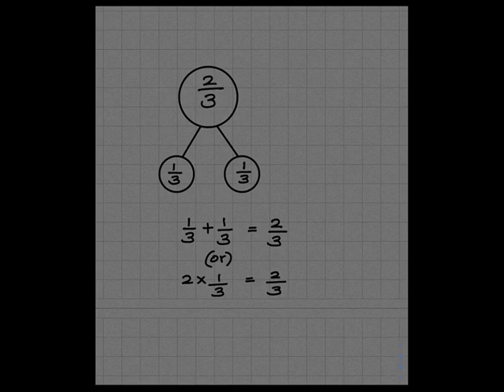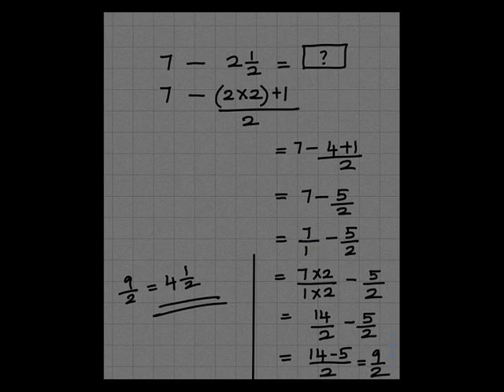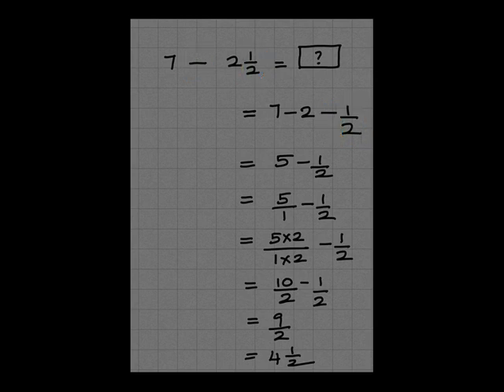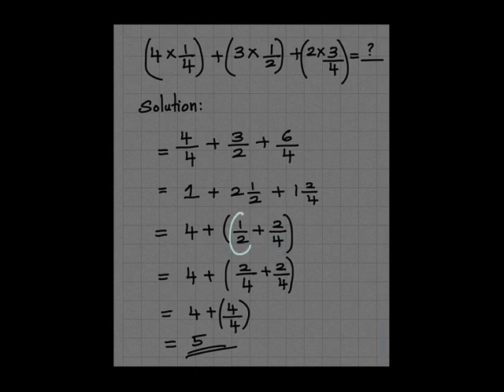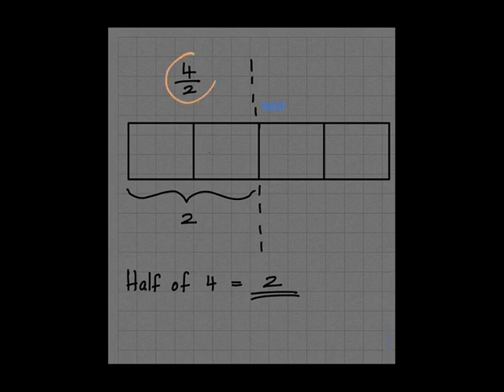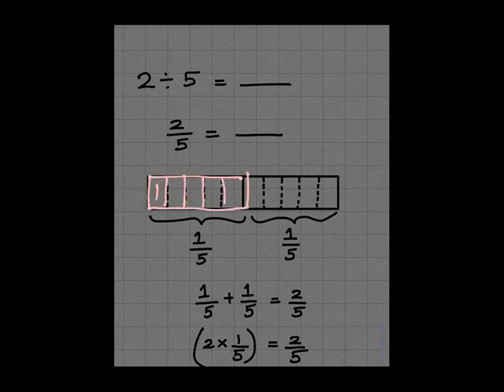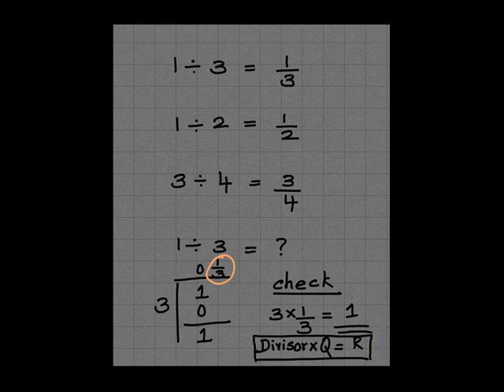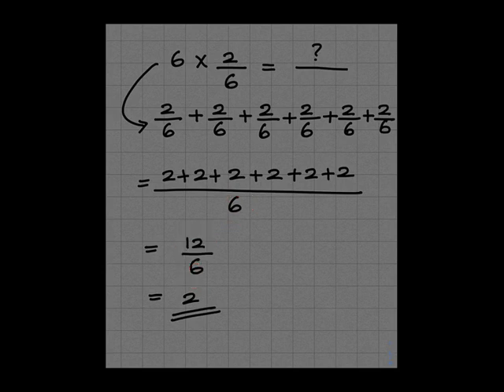Math : G5 : Solve Fractions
Khr5S7M_ShowMe.mp4